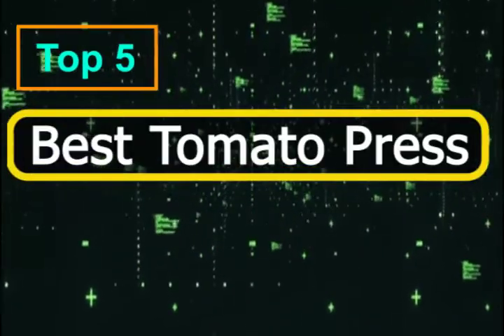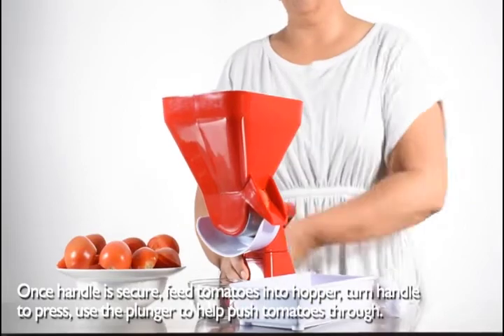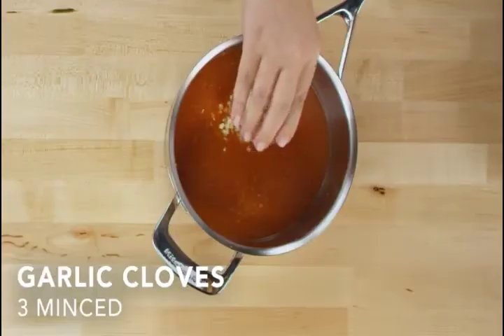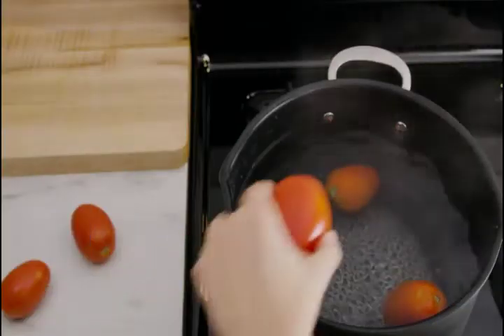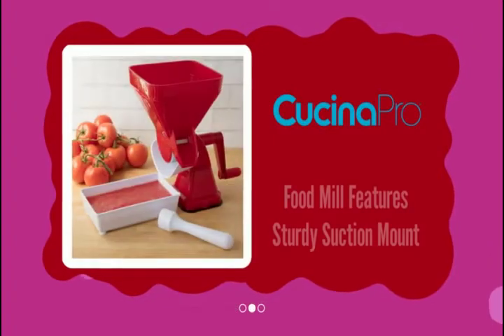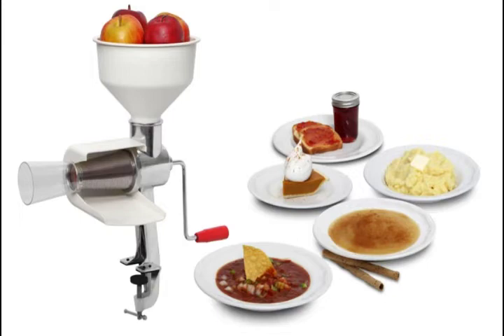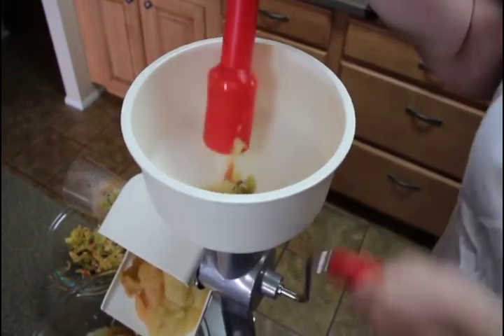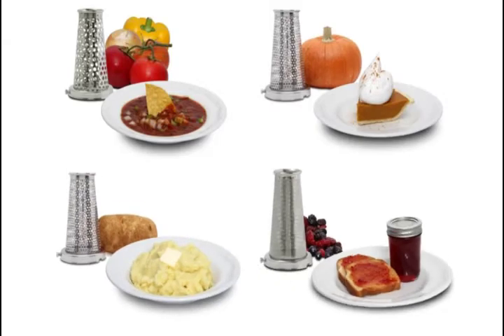Why You Need the Best Tomato Press: Recommendations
Are you planning to buy best tomato press. We've researched best tomato press on Amazon and made a top five list to save your time and money.
For more information on each of the Products:

👉 1. Norpro Tomato Press:

👉 2. KitchenAid Tomato Press:

👉 3. OXO Tomato Press:

👉 4. CucinaPro Tomato Press:

👉 5. Johnny Tomato Press:

In this review, we have come up with the Best Tomato Press in the market. Basically, we have chosen these products based on their design, quality, feature, price, and performance. Plus, we have covered every ins and outs of these products to help you find the Best Tomato Press.

Before selecting the product, we have gone through meticulous research and compare very features with their near competitors. As a result, finding the Best Tomato Press would be easy for you, and that would definitely save your valuable time & energy.

Therefore, you can undoubtedly choose any of the Best Tomato Press.